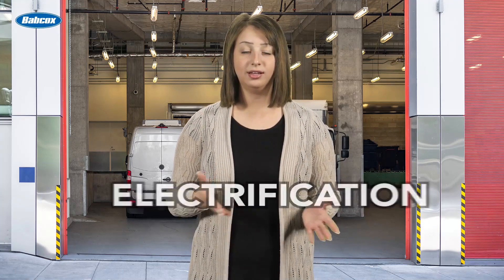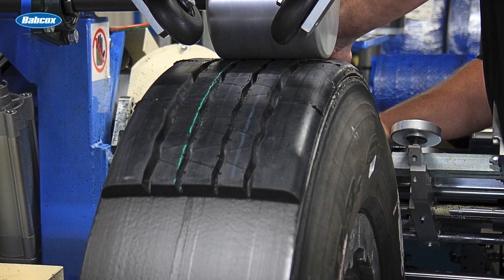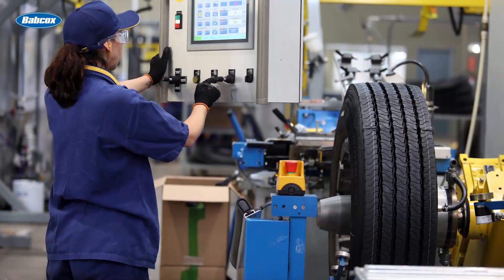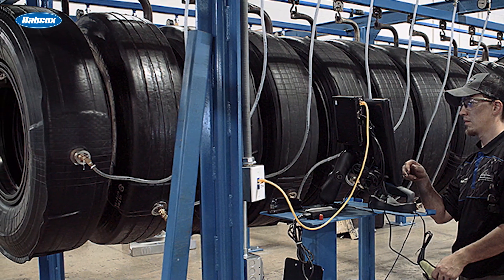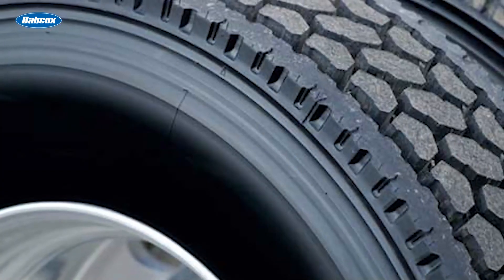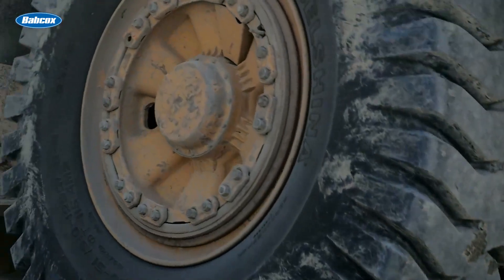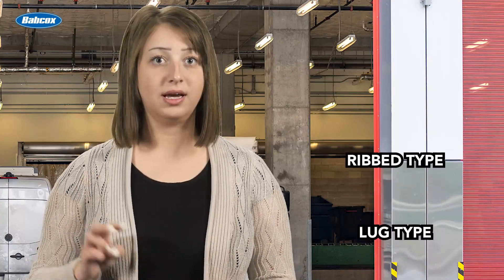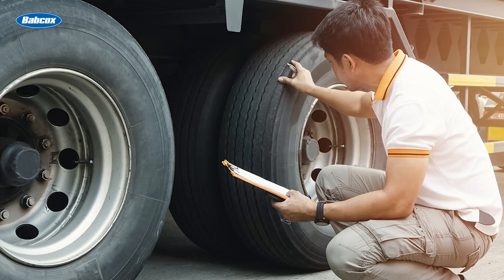Treading into the world of heavy-duty truck tire retreads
To see the benefits of retreading, multiple factors need to be taken into consideration to allow you to make the best decision for your fleet. There are a lot of tread patterns, applications, and environments that play a major role in performance outcome so let’s go over what you need to know before you tread into the world of retreading.

The first and most important thing to remember is that casing integrity is a crucial element to be considered. The tread pattern can be new, but if the sidewall and steel belts are not structurally sound, retreading is no longer an option. Rigorous testing procedures are in place at any respected retread facility to make sure that the tires are a viable fit for the tire in question. The casing is inspected both by humans and computers. From the sidewall to the rubber to the beads, everything is meticulously checked to ensure that a tire not suitable for retreading doesn’t slip through the cracks.

While there are some tires that simply aren't safe or viable options due to excessive wear and tear, in some cases, if a casing has been taken care of through preventative maintenance and accurately maintained  pressure, it can be retreaded numerous times. When it comes to casing options for retread, just like original tire selection, there are a lot of different options available to your fleet. Consider your application and routes to help you decide which would be most suitable for your trucks.

For example, vocational trucks will probably benefit the most from tougher casings designed to withstand abrasive conditions. The application-specific compounding  will help these tires avoid punctures and cuts that may occur while operating in a worksite.

Fleet managers overseeing trucks in the long-haul space, however, are probably looking to spec tires that will improve fuel efficiency. There are options for everything : Rib-type, lug-type, drive axle position, harsh environments, mild environments, long-haul, you name it - there are treads to suit it. You have lots of choices so choose wisely.

After your tires have been retreaded and remounted, implement tire pressure maintenance intervals to ensure its health and to protect the tires casing integrity for yet another life.

If you’re interested in learning more, consult your tire dealer of choice and be sure to fill them in with how and where your trucks are running.